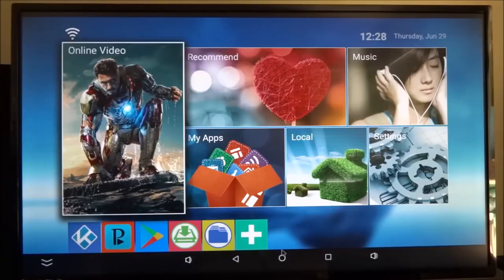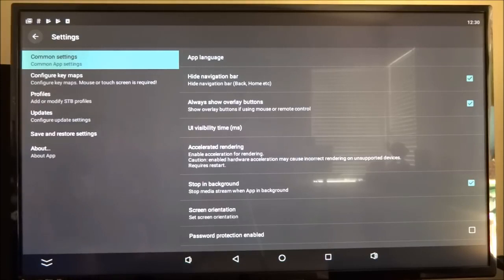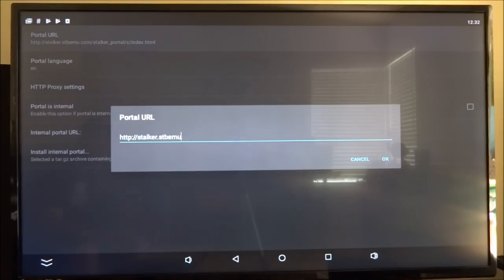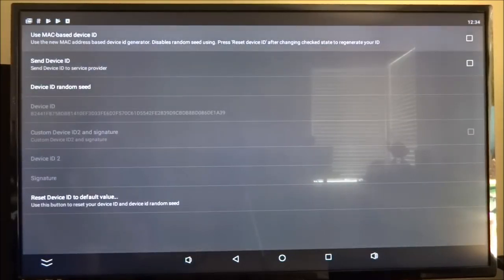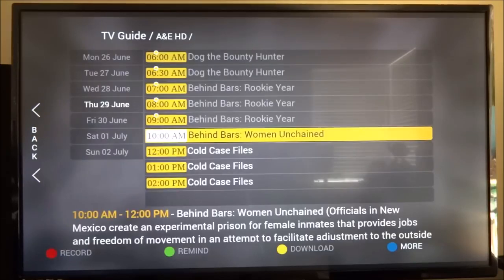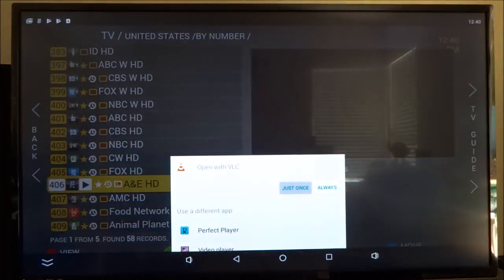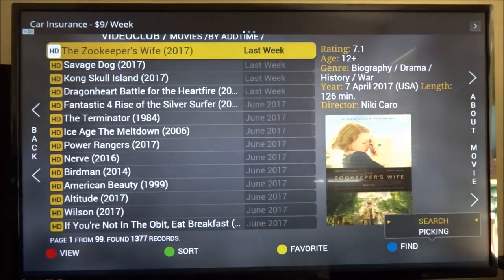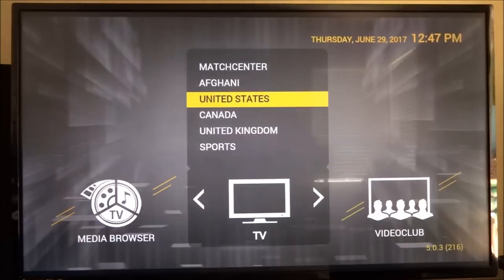how to install and set up stbemu Mag Box Emulator with your IPTV provider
you can try our service or buy .